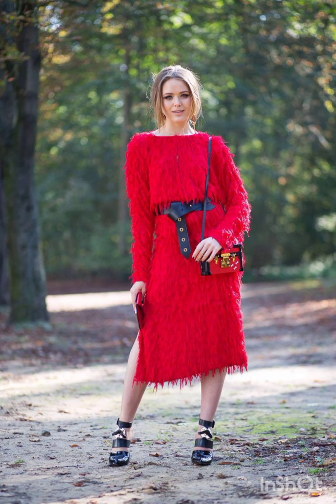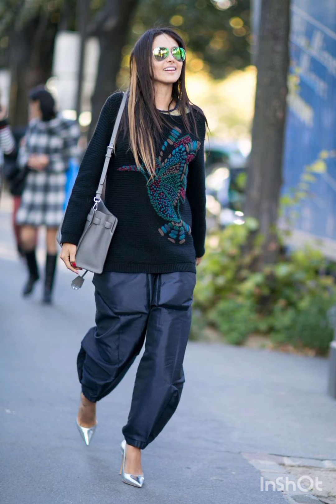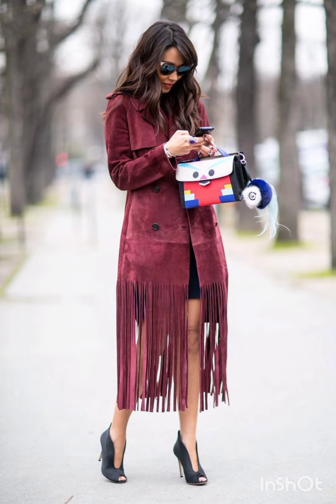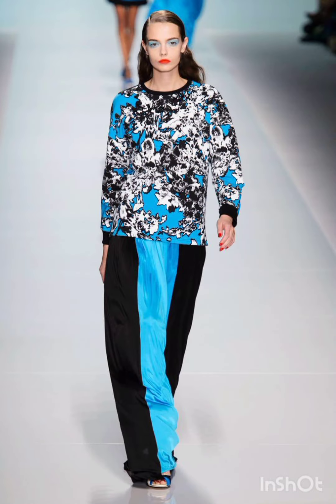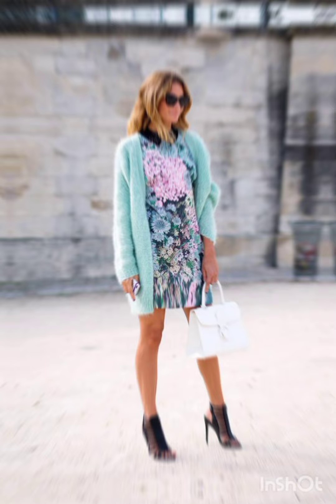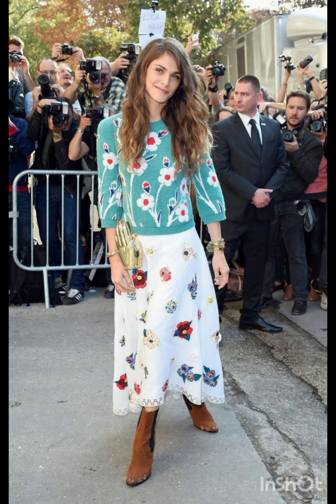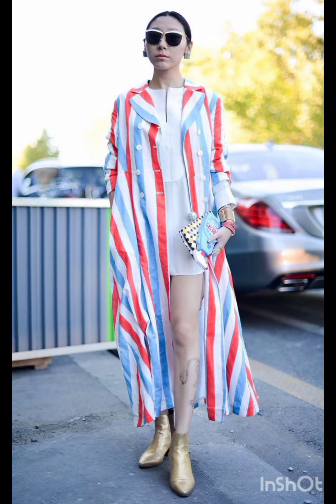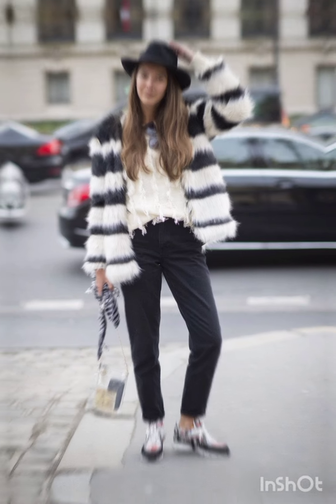PARISIAN STYLE💃PARIS or MILAN?How To Dress Like Parisian STREET STYLE OVER 50 Street Fashion